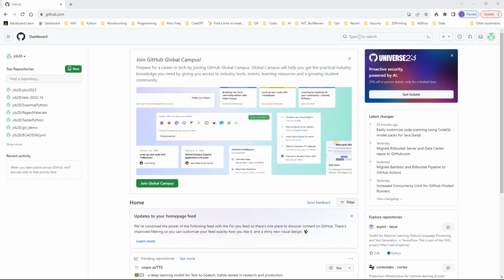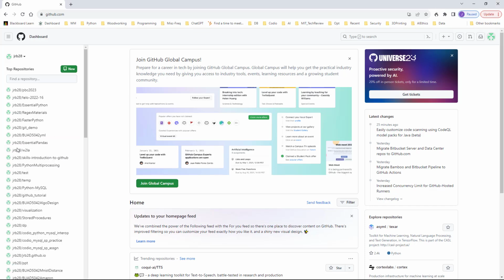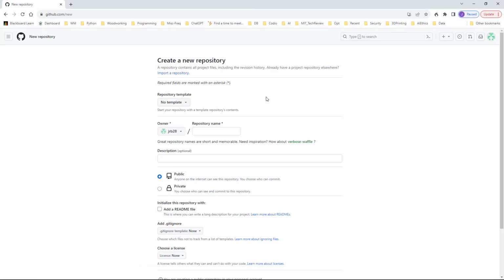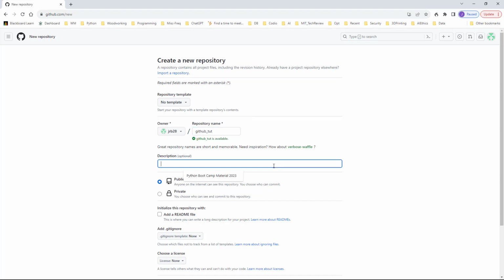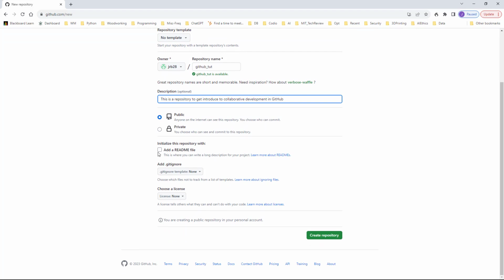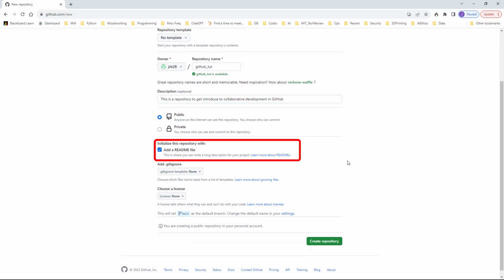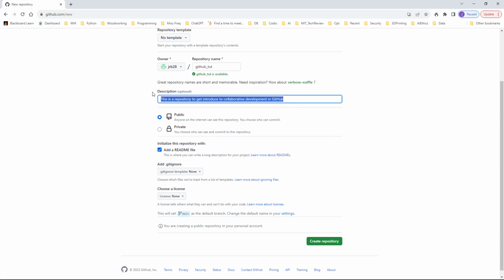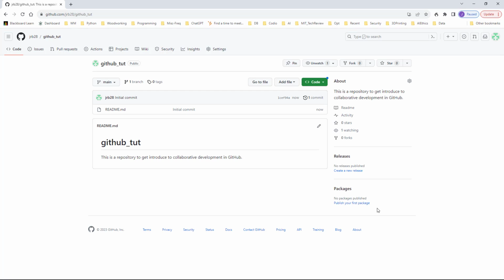Introduction to Collaborative Development with GitHub: Creating a Repository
Create your team's repo.